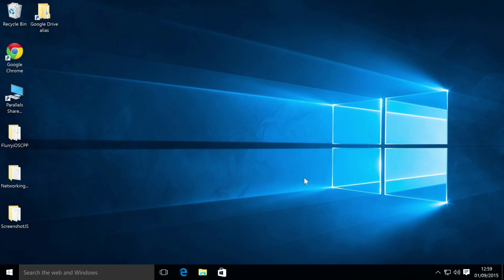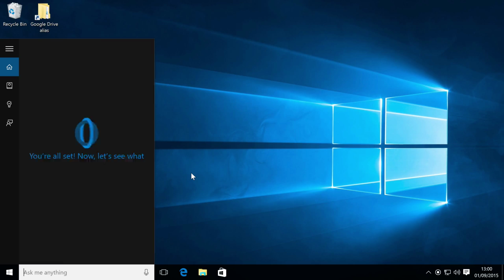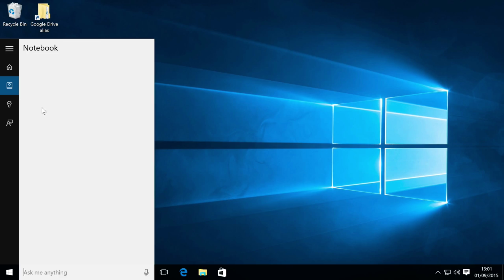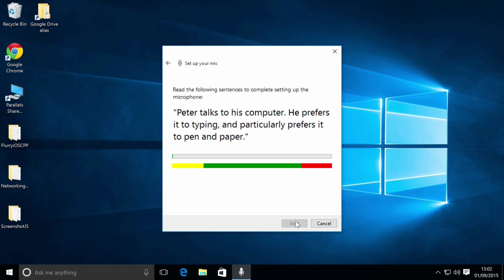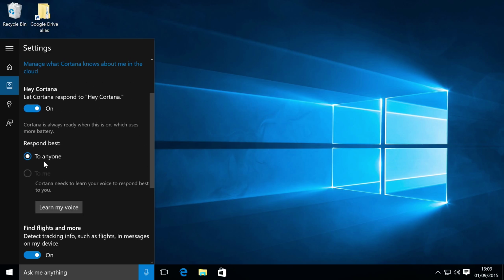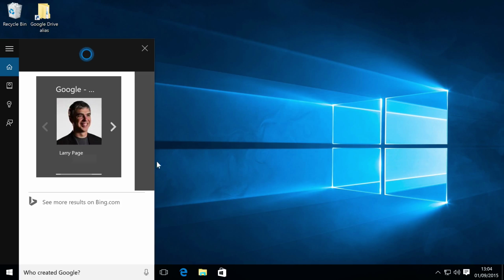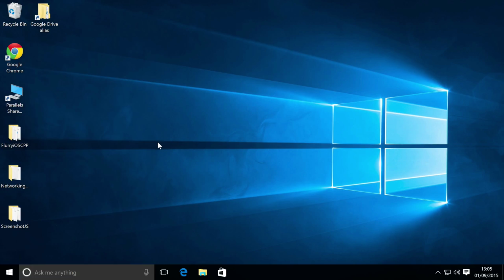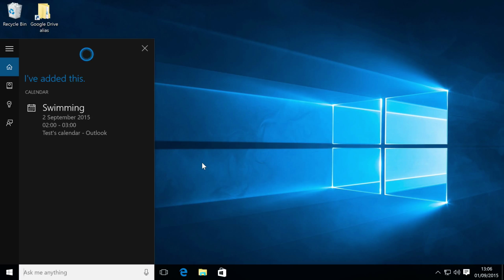Windows 10 - Cortana